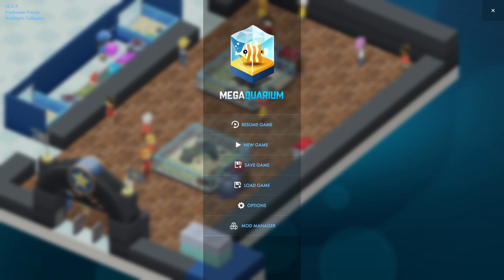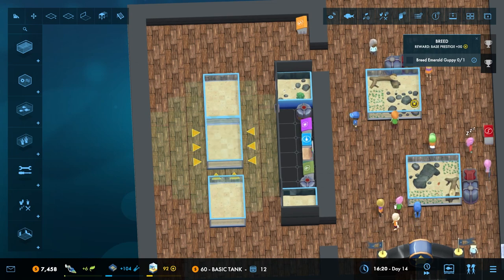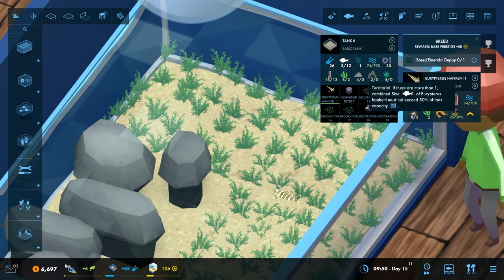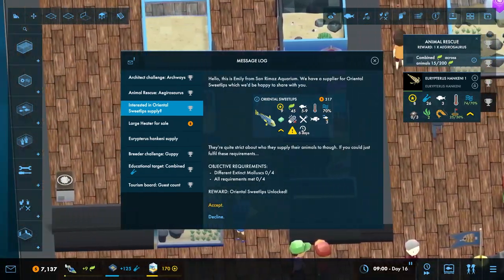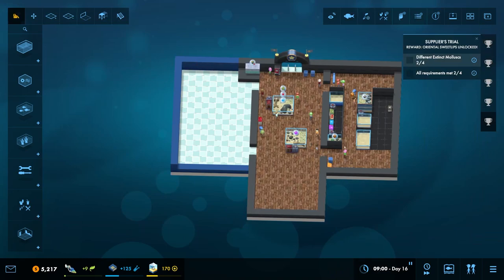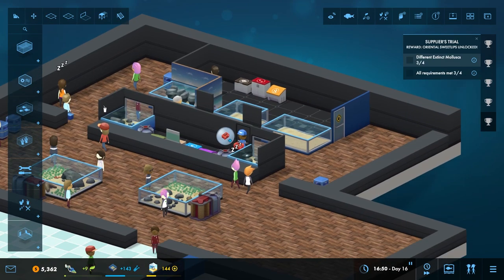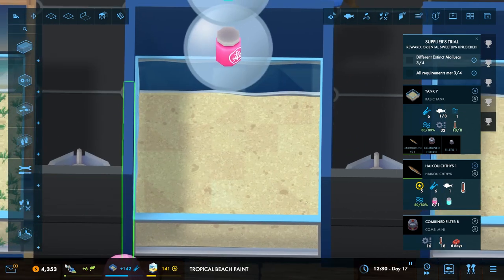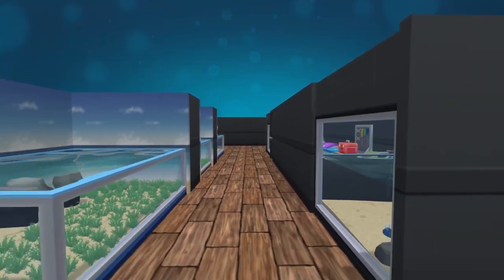SEA SCORPION - MEGAQUARIUM - 02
Today in megaquarium I struggle to learn the mechanics of the game while gaining more species than I know what to do with! Let's see if i can handle it!

Megaquarium is an Aquarium building and management game! Design your displays, look after your fish, manage your staff and keep your guests happy! It's all in a day's work as the curator of your very own Megaquarium.

CHAPTERS -
0:00 - Intro
1:07 - Eurypterus
1:52 - Expansion
5:44 - Sea Scorpion Tank
12:46 - A New Hall
17:17 - Wiwaxia
21:17 - Yet another animal
27:10 - Closing Out with a Tour